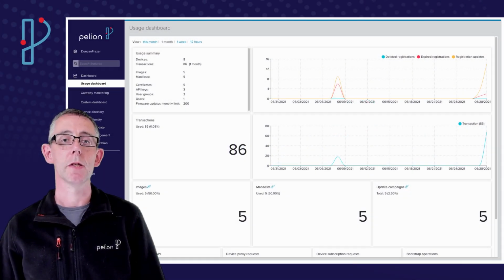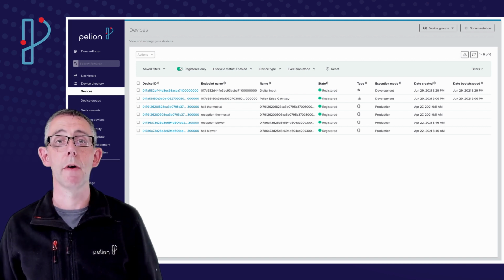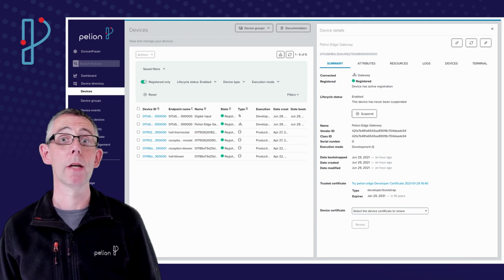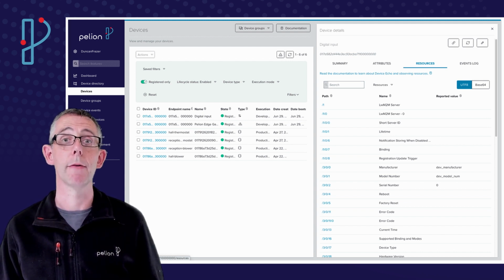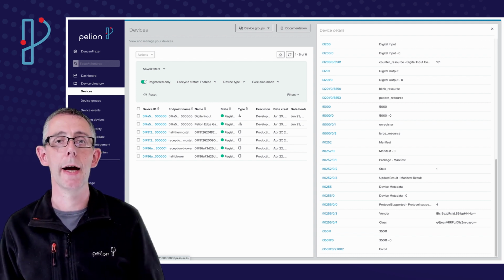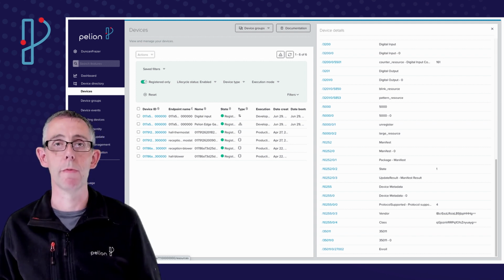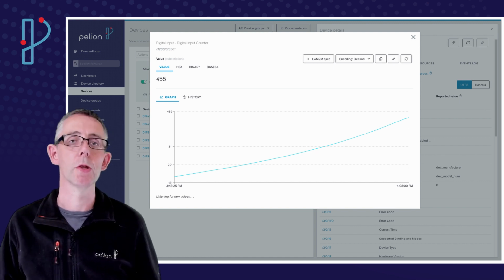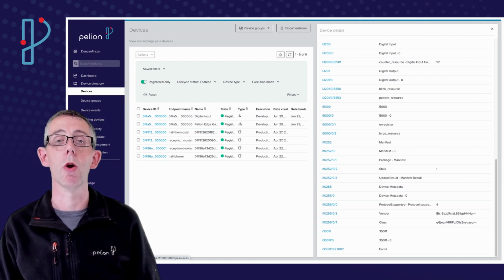Pelion Device Management : Devices and Resources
Pelion Device Management implements the LwM2M specification for device and resource declarations. Take a look at how our device management portal visualises all of your managed devices and provides methods to interact with resource values.